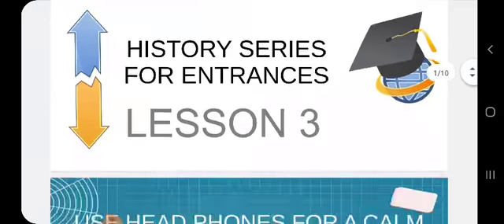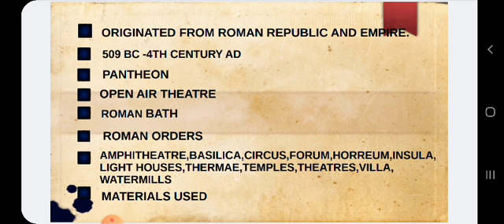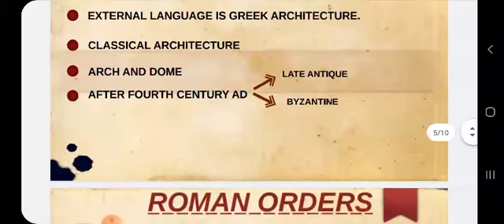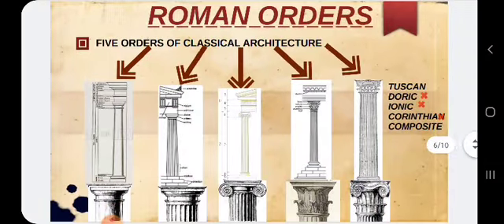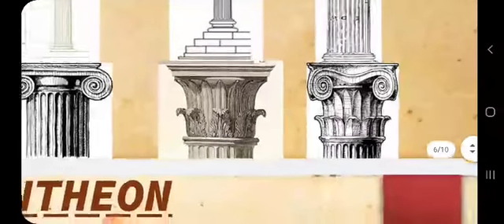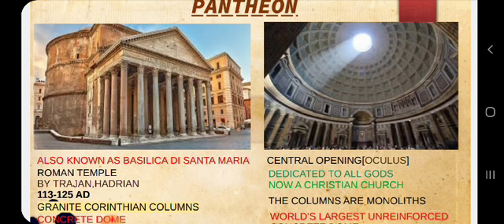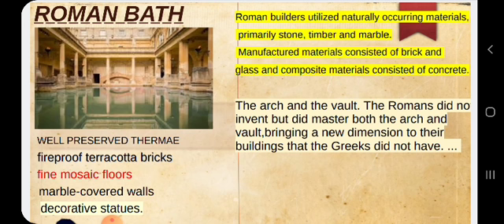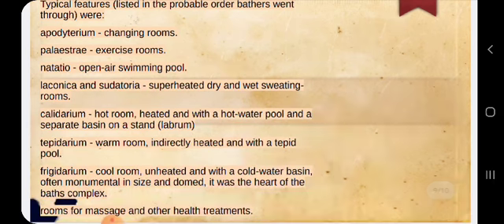Nata Jee barch history series lesson 3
work hard...